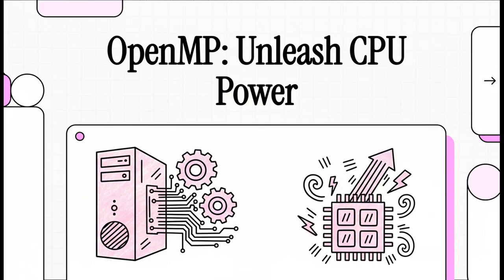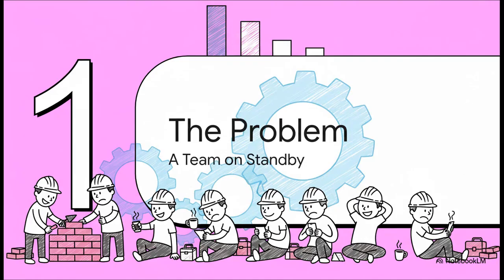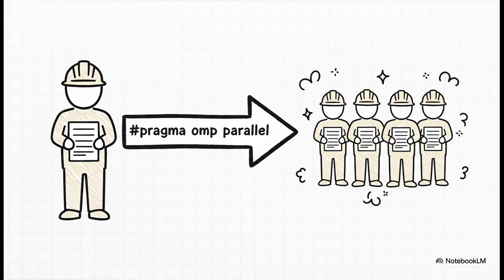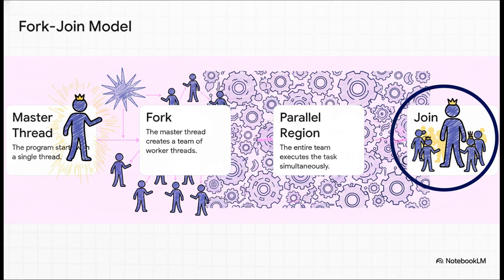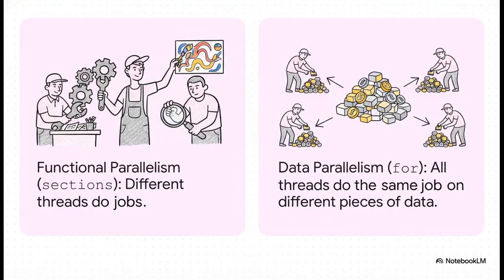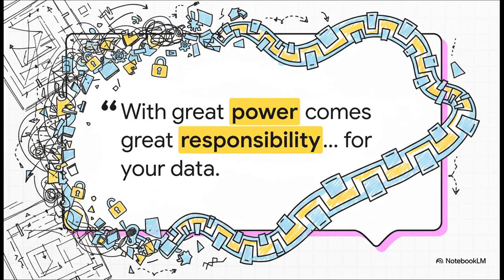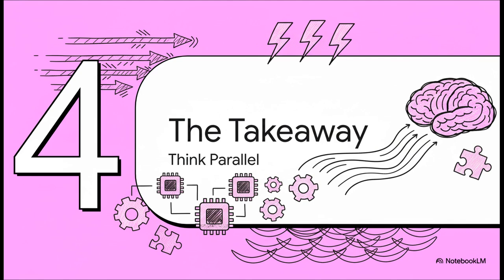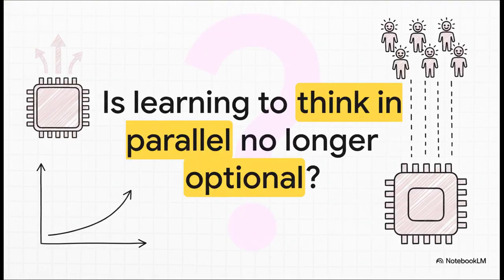Static vs. Dynamic: Which OpenMP Scheduling Type Is ACTIVELY Sabotaging Your Performance?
Unlock the power of shared-memory parallel programming with OpenMP (Open Multi-Processing)! This hands-on lecture introduces the OpenMP API and its powerful Globally Sequential, Locally Parallel (Fork-Join) execution model. Learn how to use key directives like pragma omp parallel to create parallel regions, and explore advanced concepts like Nested Parallelism and the reduction clause. We also break down the critical topic of scheduling (Static, Dynamic, Guided) to ensure your parallel loops are perfectly load-balanced!